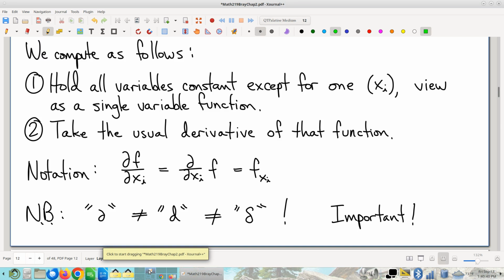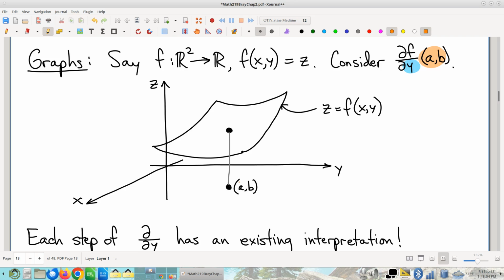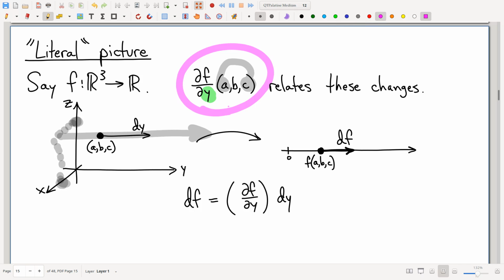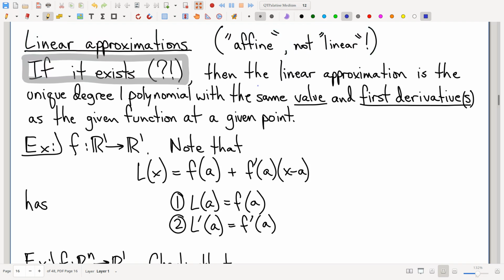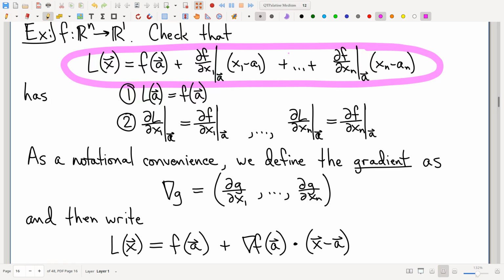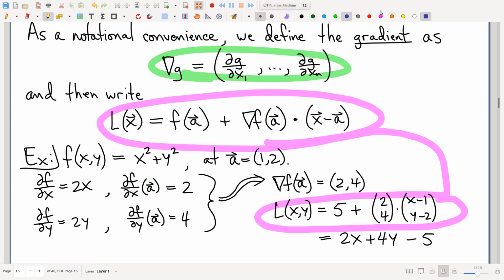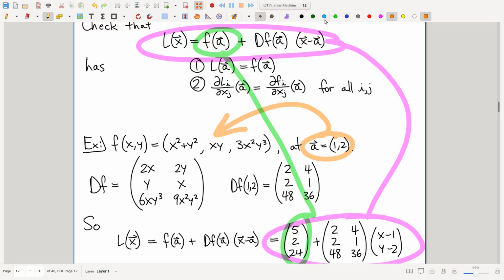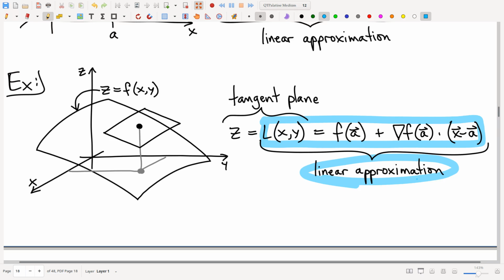2024 09 13 Math219 02